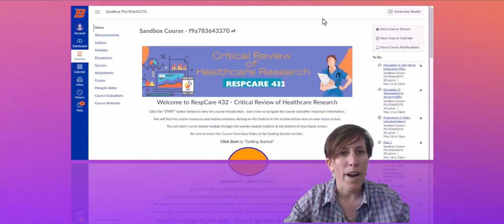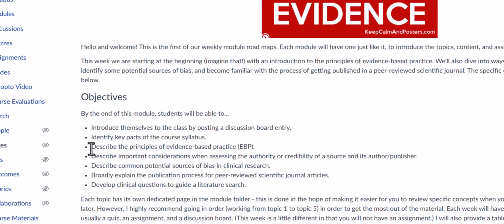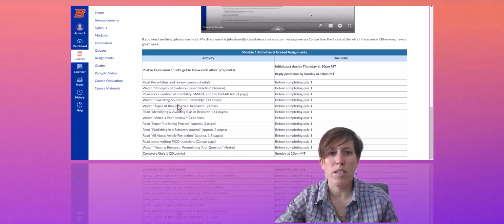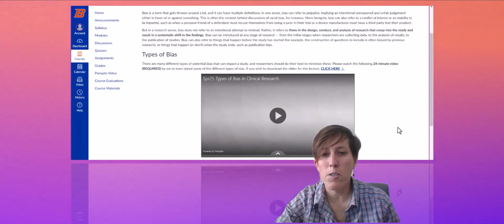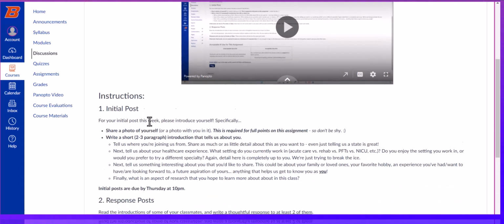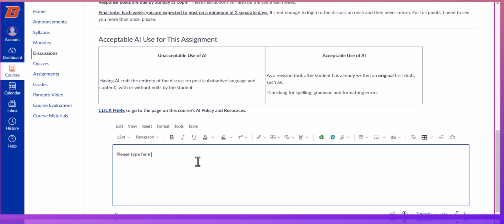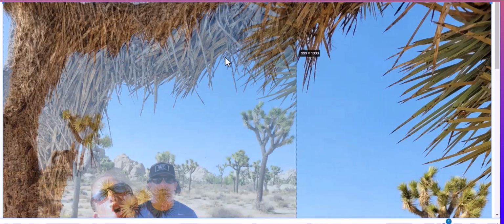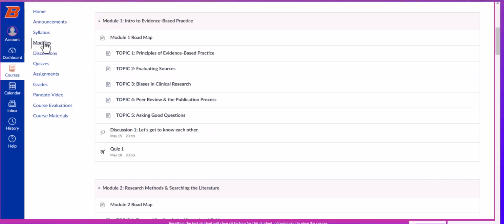Critical Review of Healthcare Research: Week 1 Introduction